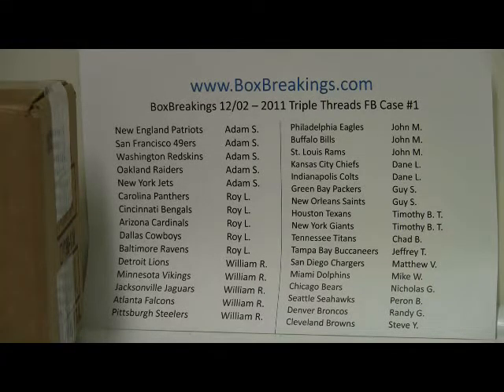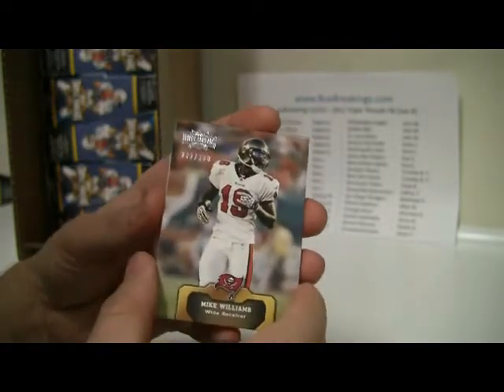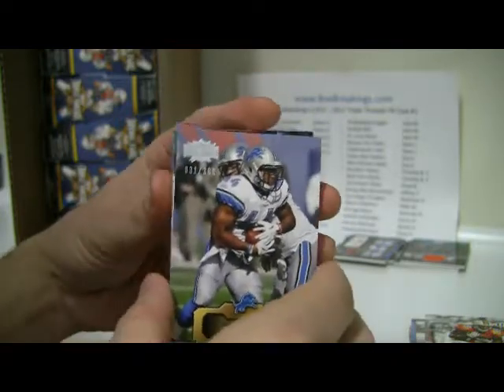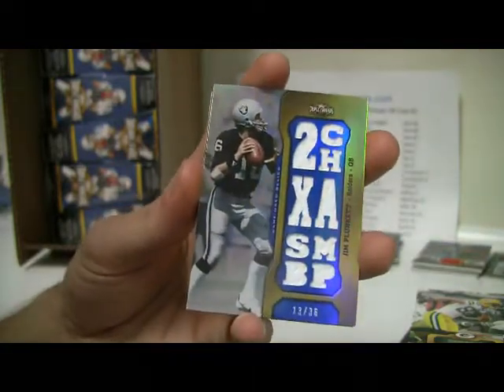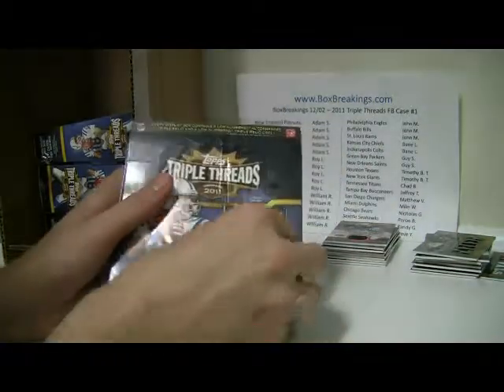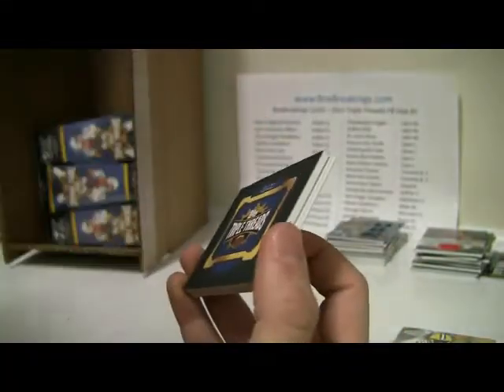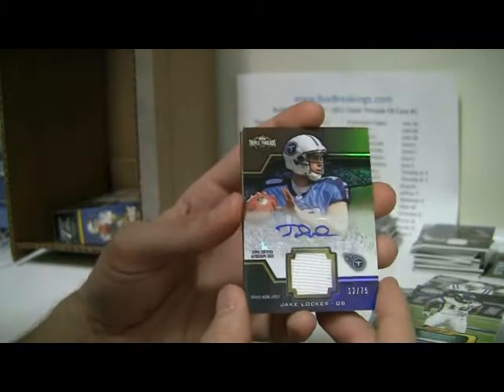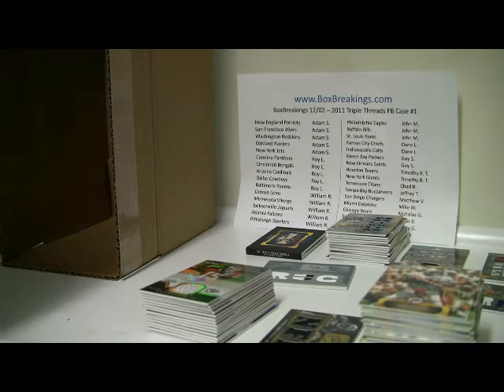BoxBreakings com 2011 Topps Triple Threads FB Case #1